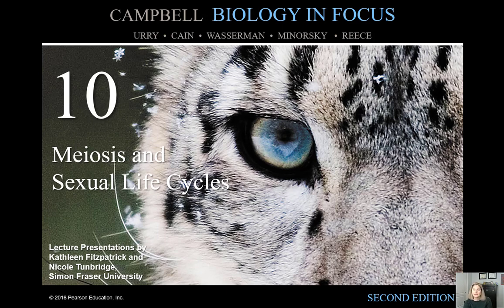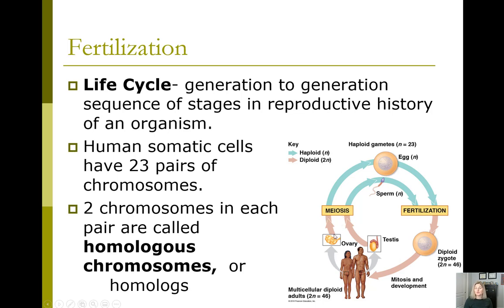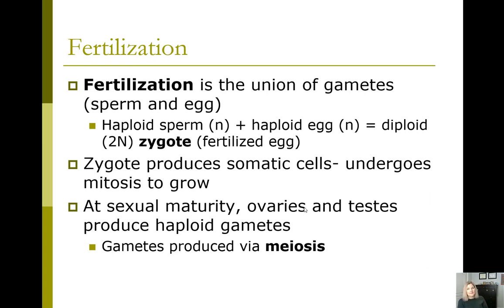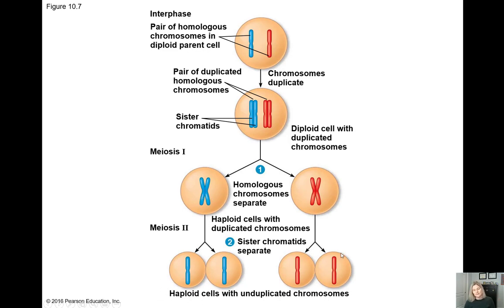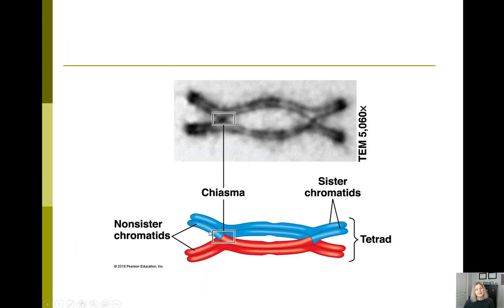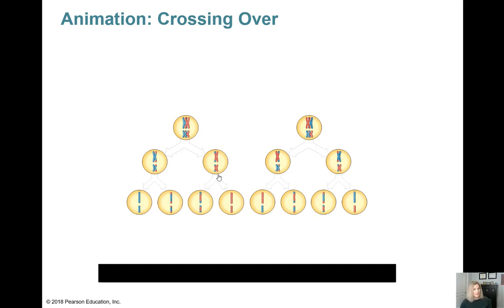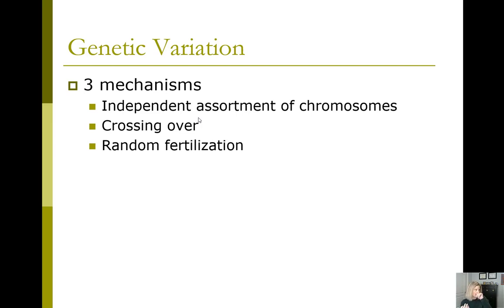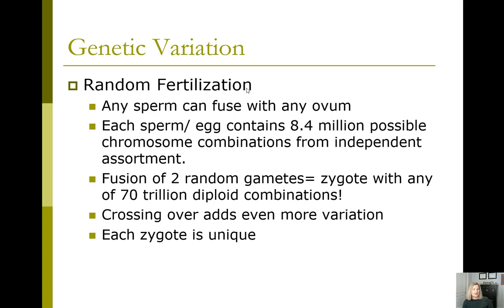Unit 7 Lecture 2 Presentation Pcc bi 112